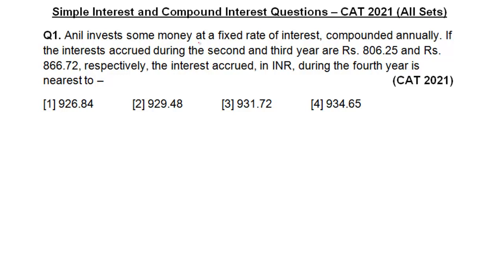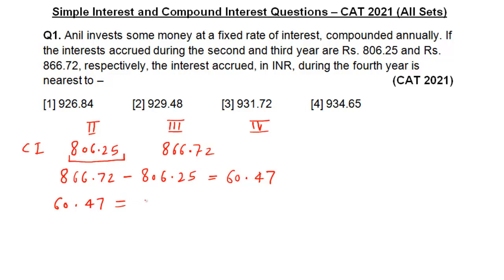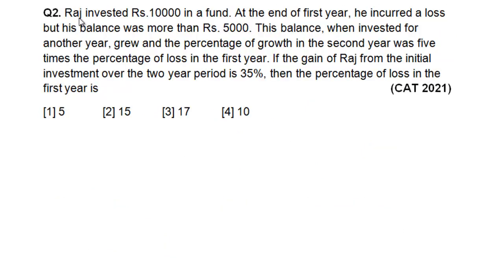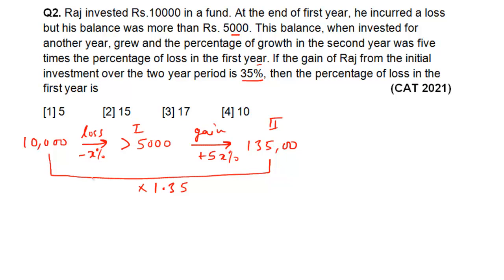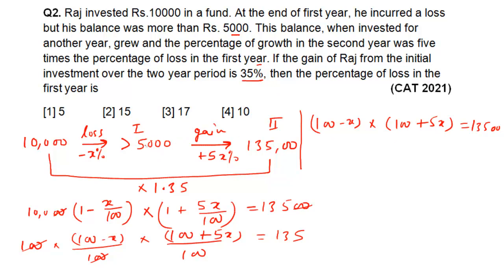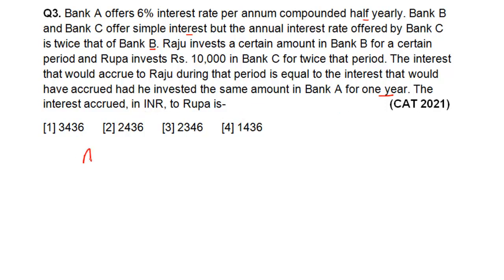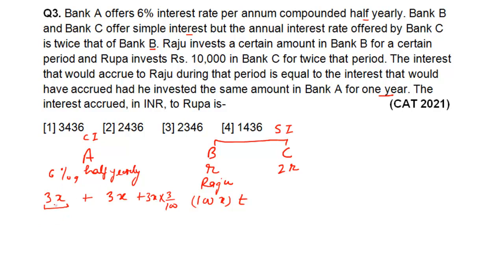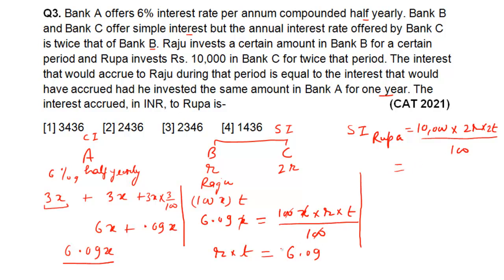Simple and Compound Interest Questions and Solutions of CAT 2021 (All Sets) | Quantitative Aptitude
In this video, detailed solution to the questions asked from Simple Interest and Compound Interest topic has been given. All the questions have been taken from CAT 2021 (All Sets).

DOWNLOAD "Simple and Compound Interest Questions and Solutions of CAT 2021 (All Sets)" PDF from the link below-

0:00 Q1. Anil invests some money at a fixed rate of interest, compounded annually. If the interests accrued during the second and third year are Rs. 806.25 and Rs. 866.72, respectively, the interest accrued, in INR, during the fourth year is nearest to –   (CAT 2021)
3:35 Q2. Raj invested Rs.10000 in a fund. At the end of first year, he incurred a loss but his balance was more than Rs. 5000. This balance, when invested for another year, grew and the percentage of growth in the second year was five times the percentage of loss in the first year. If the gain of Raj from the initial investment over the two year period is 35%, then the percentage of loss in the first year is -   (CAT 2021)
7:51 Q3. Bank A offers 6% interest rate per annum compounded half yearly. Bank B and Bank C offer simple interest but the annual interest rate offered by Bank C is twice that of Bank B. Raju invests a certain amount in Bank B for a certain period and Rupa invests Rs. 10,000 in Bank C for twice that period. The interest that would accrue to Raju during that period is equal to the interest that would have accrued had he invested the same amount in Bank A for one year. The interest accrued, in INR, to Rupa is - (CAT 2021)

Kaushal Singh